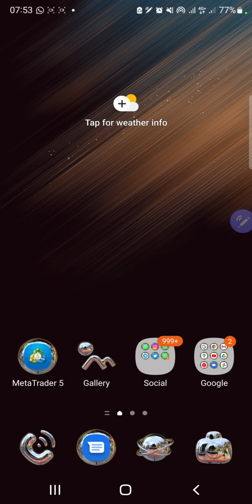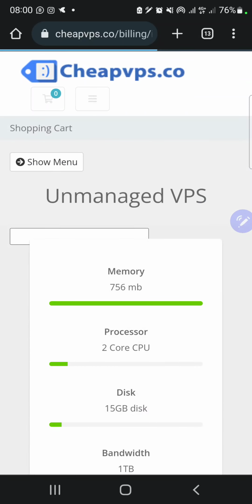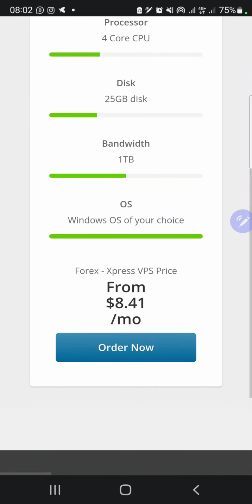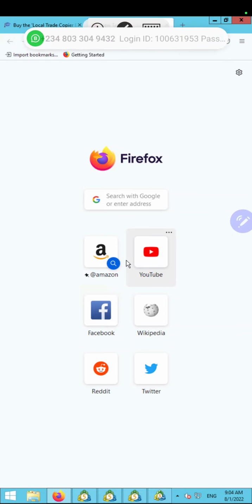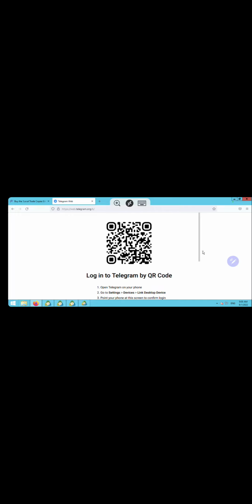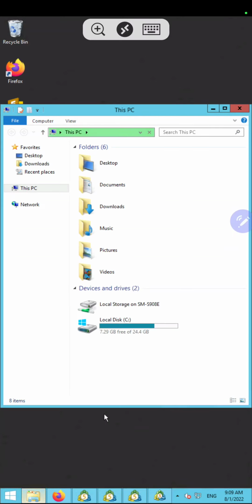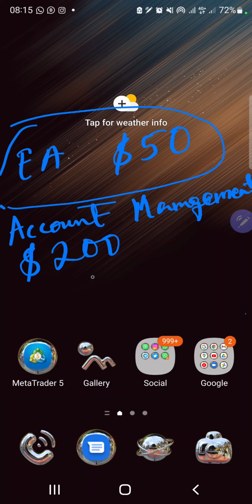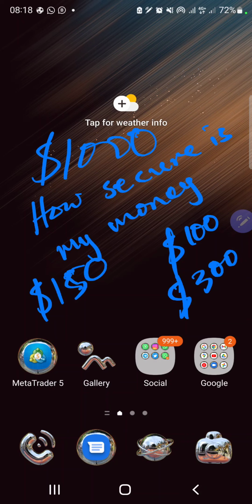How to Use System EA Robot on phone without having a Laptop or Desktop